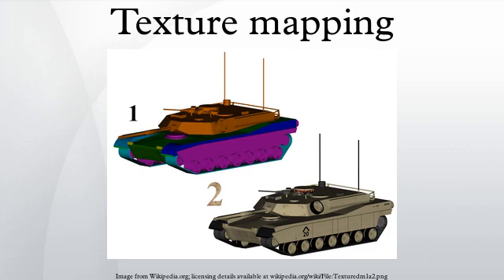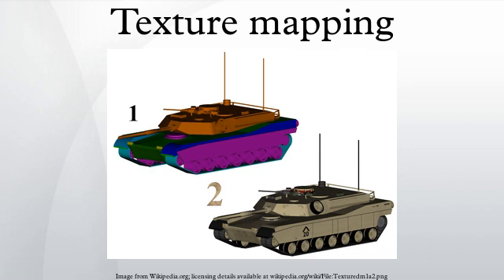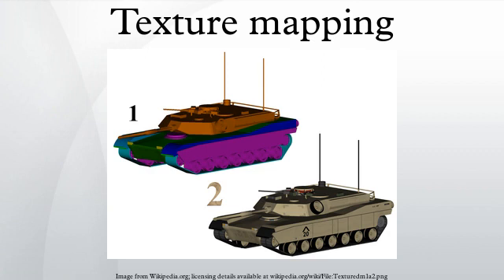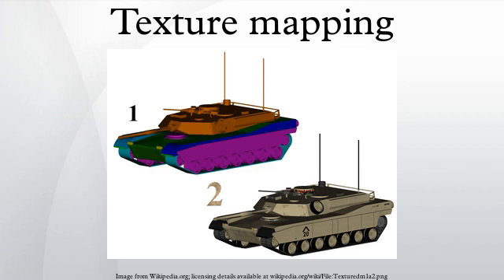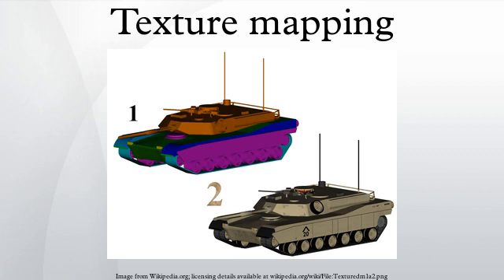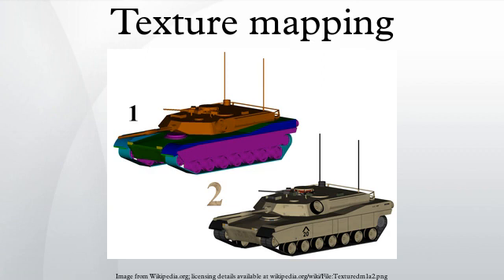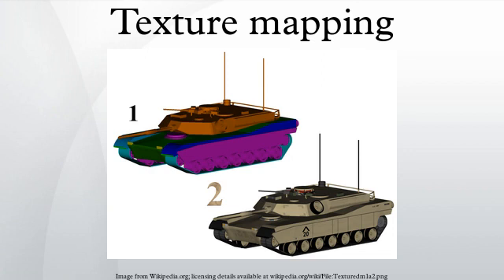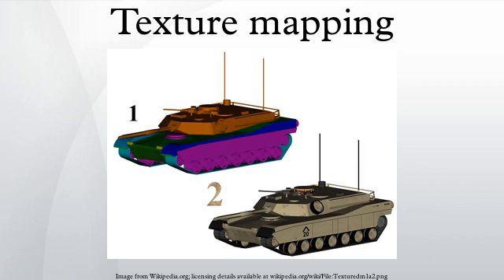Texture mapping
Texture mapping is a method for adding detail, surface texture (a bitmap or raster image), or color to a computer-generated graphic or 3D model. Its application to 3D graphics was pioneered by Edwin Catmull in 1974.